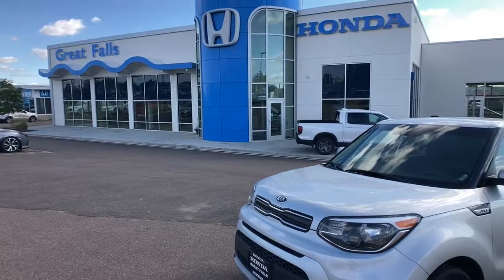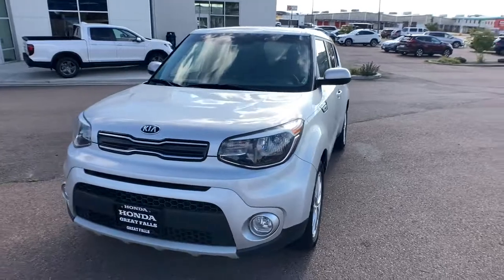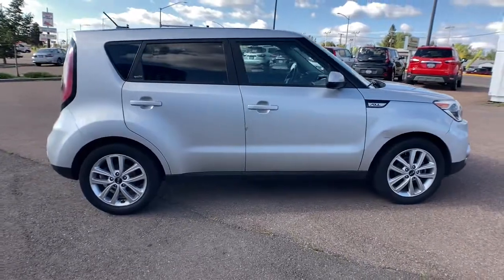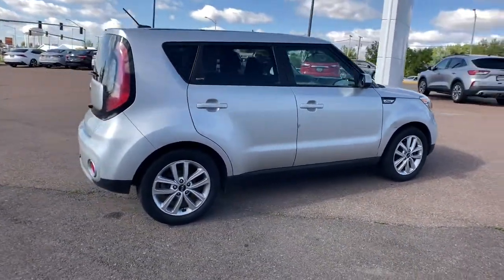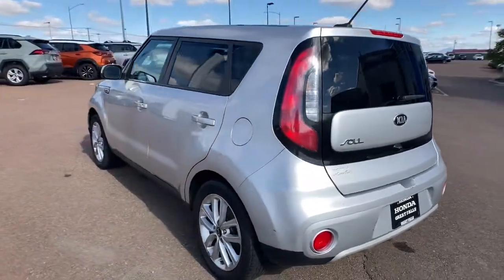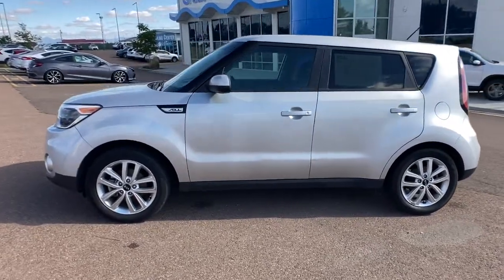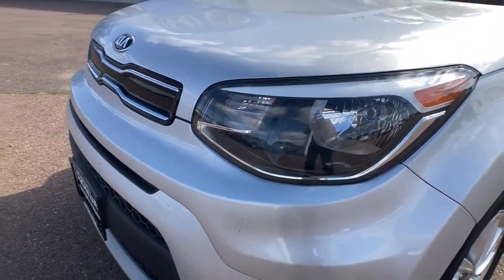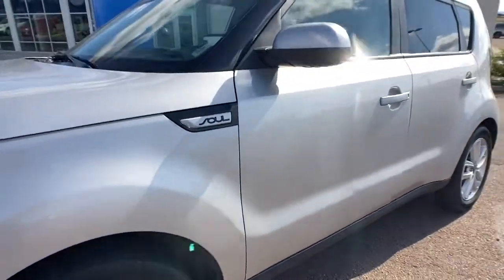2019 Kia Soul Great Falls, Missoula, Helena, Billings, Kalispell, MT K7005826HA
SILVER Used 2019 Kia Soul + Auto available in Great Falls, Montana at Lithia Honda Great Falls. Servicing the Missoula, Helena, Billings, Kalispell, MT area.

CARFAX 1-Owner. + trim. PRICE DROP FROM $19998 EPA 30 MPG Hwy/25 MPG City! Smart Device Integration Apple CarPlay Onboard Communications System Satellite Radio Back-Up Camera Alloy Wheels iPod/MP3 Input. CLICK ME! KEY FEATURES INCLUDE: Back-Up Camera Satellite Radio iPod/MP3 Input Onboard Communications System Aluminum Wheels Apple CarPlay Smart Device Integration. MP3 Player Keyless Entry Privacy Glass Steering Wheel Controls Child Safety Locks. Kia + with SILVER exterior and BLACK interior features a 4 Cylinder Engine with 161 HP at 6200 RPM*. EXPERTS REPORT: We were surprised by how entertaining and capable this boxy little car is on a twisting road which translates to a more confident ride for less than sporty drivers. -Edmunds.com. Great Gas Mileage: 30 MPG Hwy. EXCELLENT VALUE: Was $19998. CARFAX 1-Owner AutoCheck One Owner VISIT US TODAY: Honda of Great Falls sells New Hondas and used cars trucks & SUVs of all makes and models in Great Falls MT. We have a strong and committed sales staff with many years of experience satisfying our customers needs. Feel free to browse our inventory online request more information about vehicles set up a test drive or inquire about financing! Price does not include title license or dealer doc fees. See dealer for details.